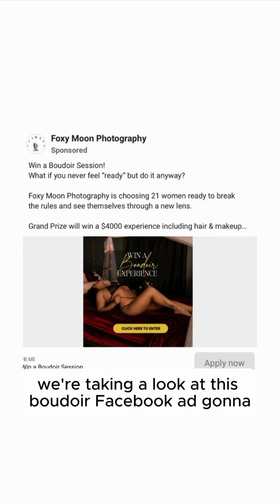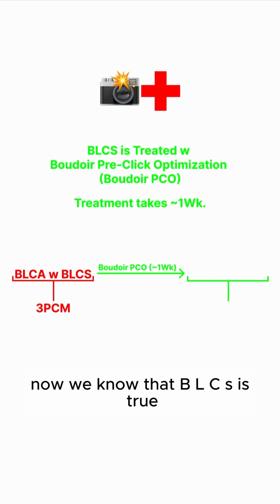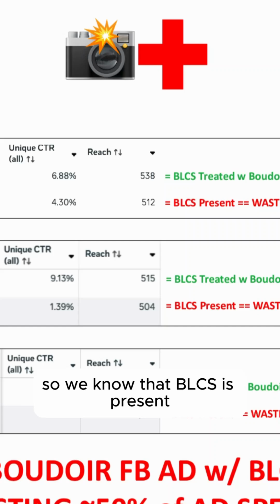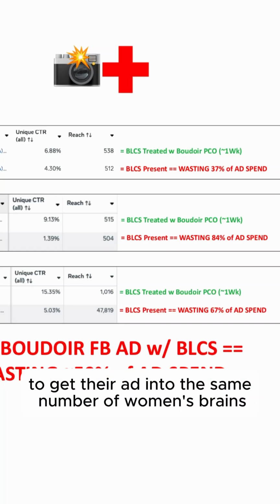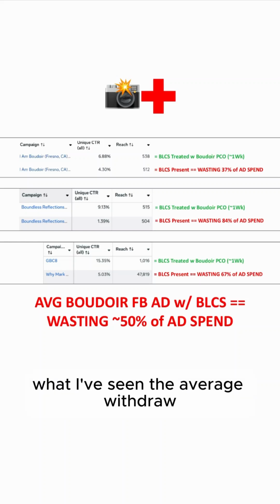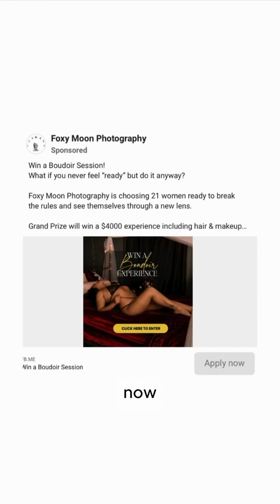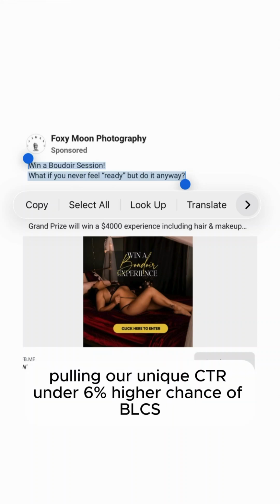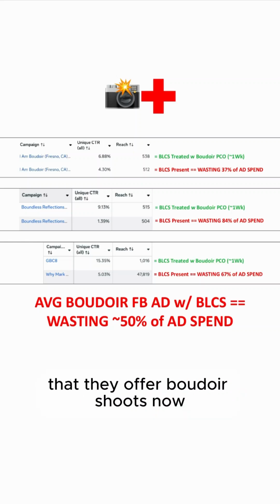Why Boudoir Facebook Ad Engagement Looks Fine On The Surface While The Click Rate Says Otherwise